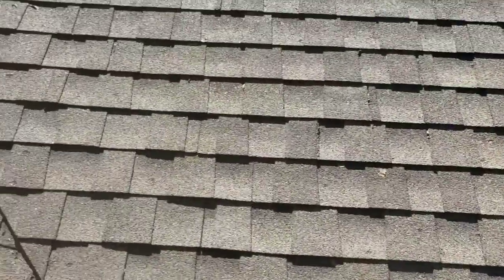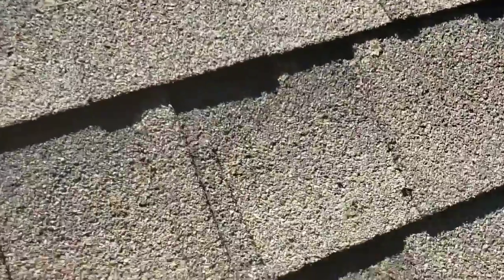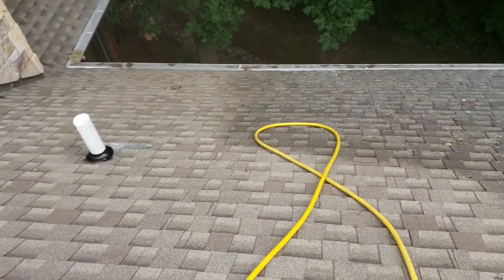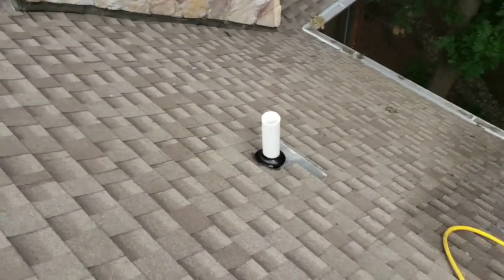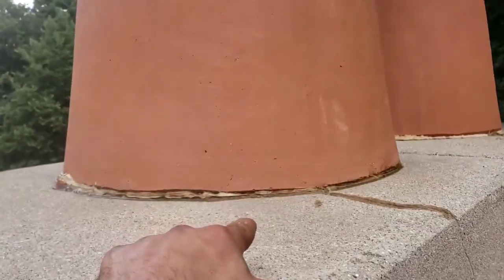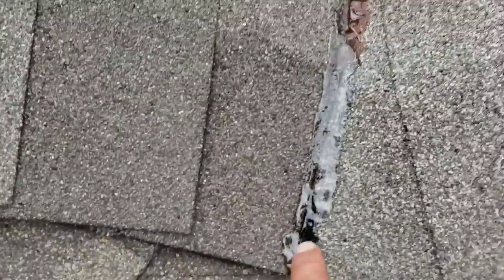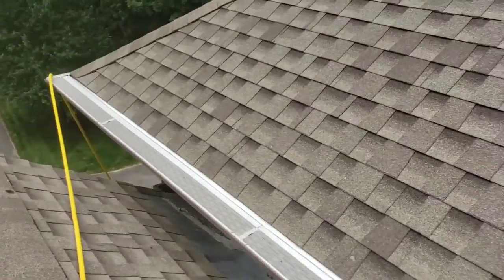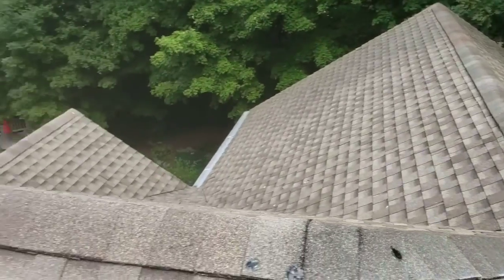Lake Geneva Wisconsin Roof Maxx Treatment